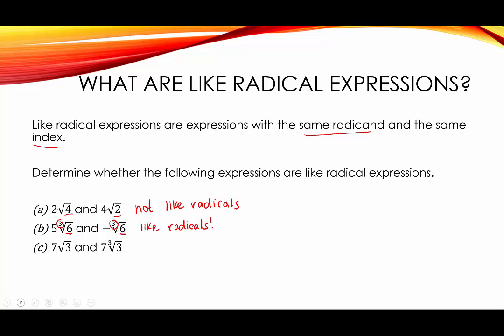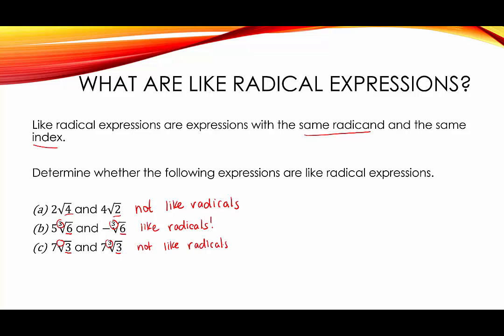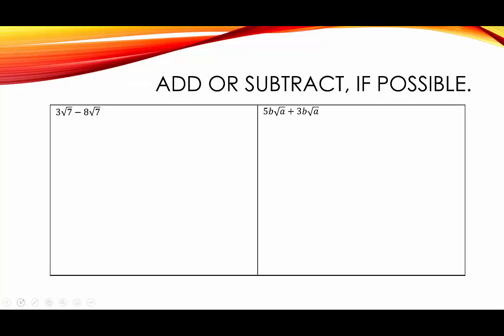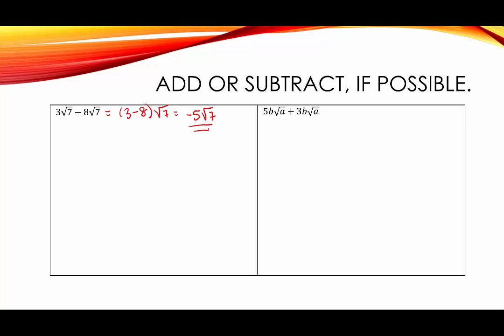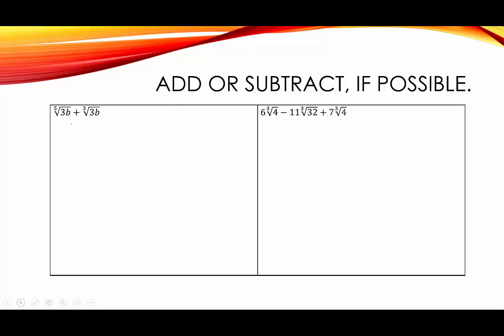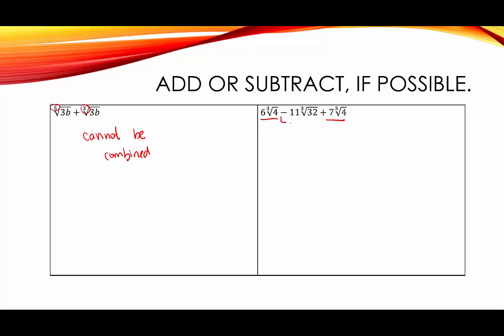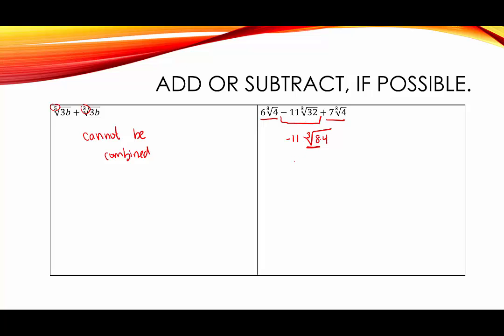Introduction to adding and subtracting radical expressions